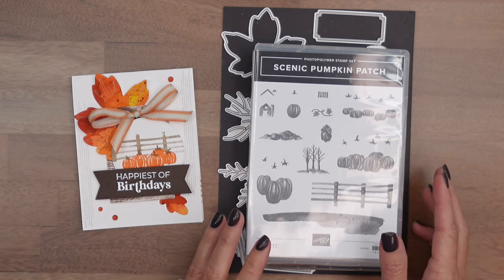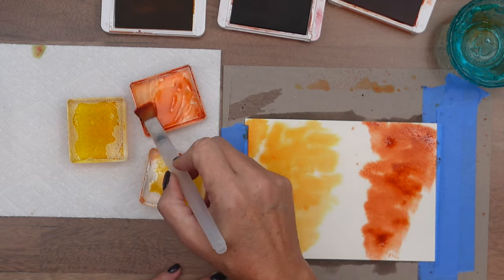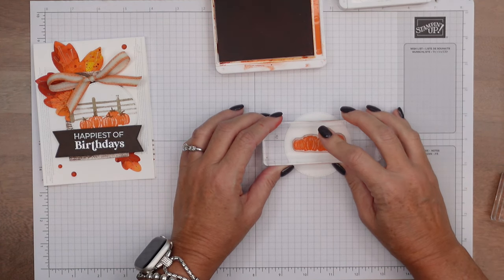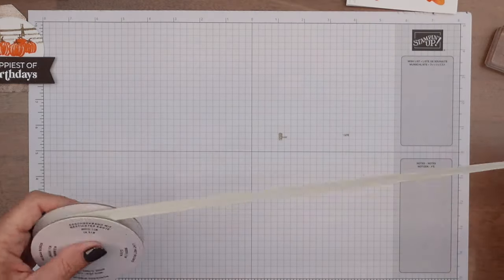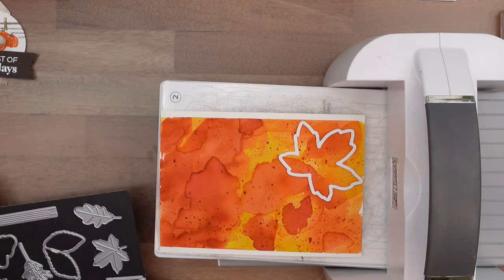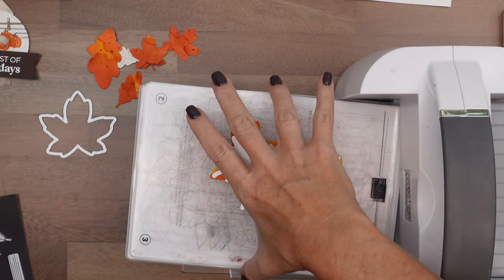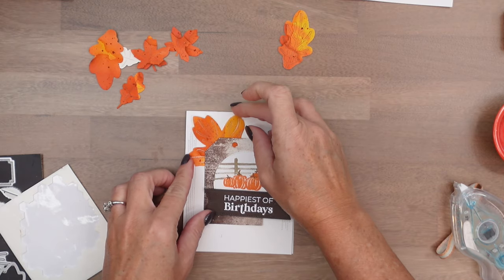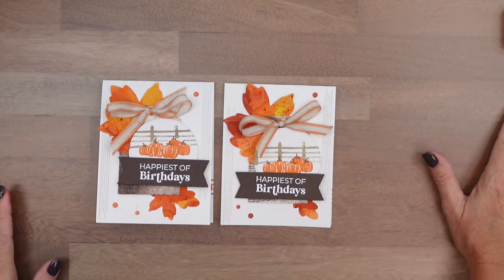Scenic Pumpkin Patch & Autumn Leaves